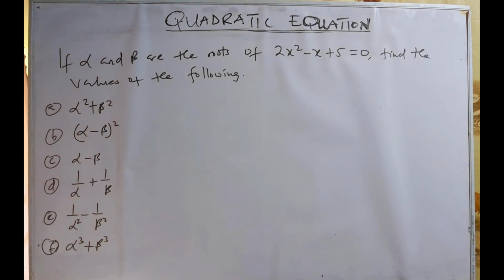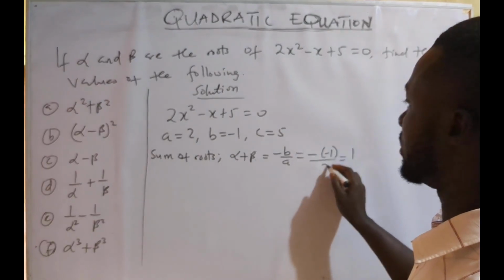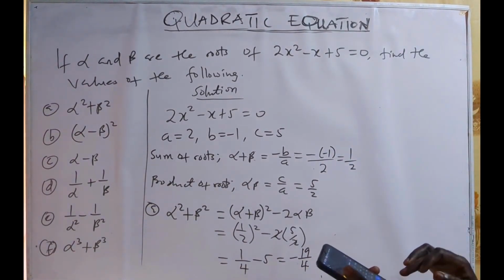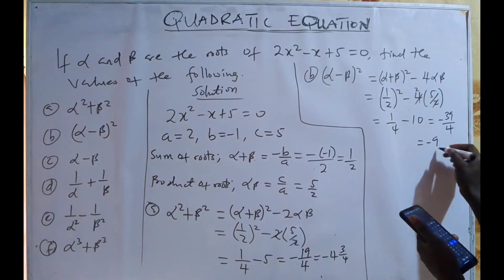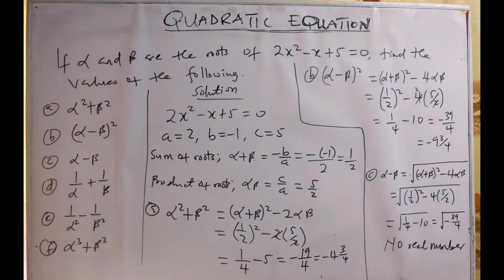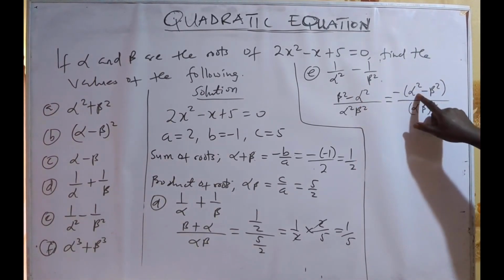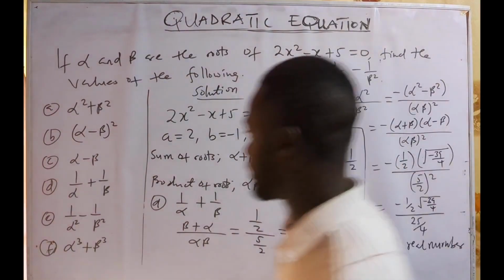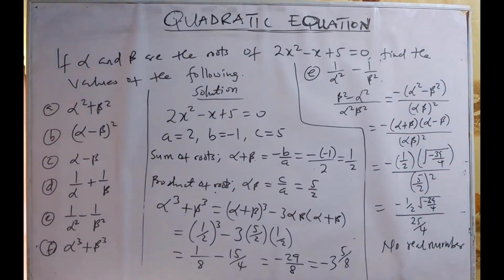Questions on Alpha and Beta as the roots of a Quadratic Equation.